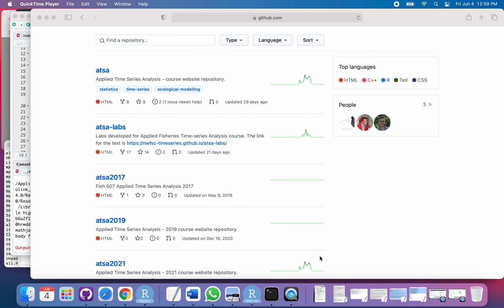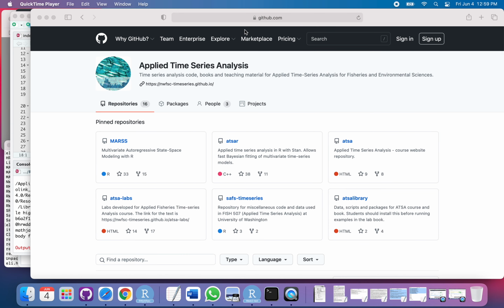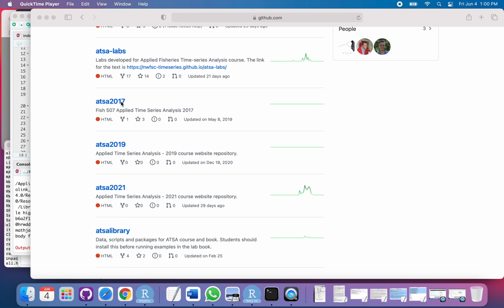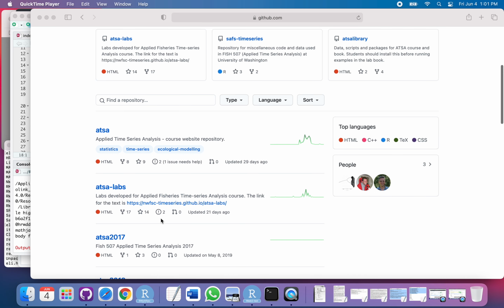branches versus releases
In the chat, someone mentioned that a repository that they used used branches as a way to do 'versions', e.g. 2020 data, 2021 data. That's not what branches are for and could cause some definite issues for less Git-saavy users. This video discusses how to do 'versions' of projects using releases or clones of a repository. Which one you use depends on your project. For software and data packages, Releases will generally be appropriate. For say websites or reports, cloning may be more appropriate--especially if you need a new landing page (website) for each version.